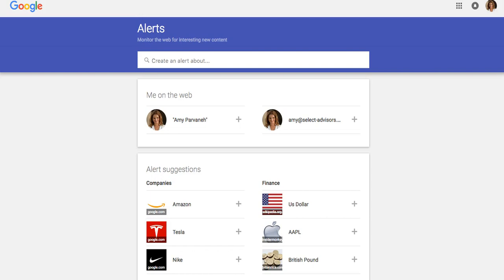How to find more UHNW leads for Financial Advisors, CPA's, Lawyers, Real Estate Agents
Here we describe how you can use good old fashioned Google.com to find some of the best information around your leads, clients and referral sources.  We'll show you how to research more effectively and keep abreast of news and activities utilizing some basic tools available at your discretion.
The next question you may have is:
Well, how can I reach out to them and message them?
Well, that's when the hard part begins!!  For that, you may want to read further in our sales manual, which is listed here:

In this video, we will answer the questions to:
--Where can you find more Ultra High Net Worth (UHNW) leads so you can help them as their investment manager, financial advisors, accountant or agent?
--How to research their interests and acquaintances, so you can get more referrals and better connect?
--What to do you on your business development time for maximum results

To speak further about this video with us, please fill out the following form